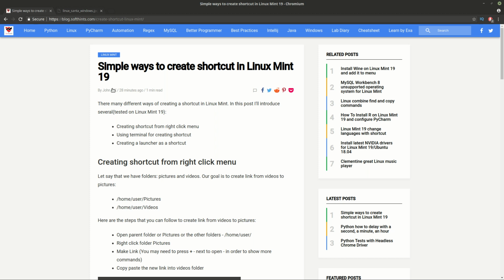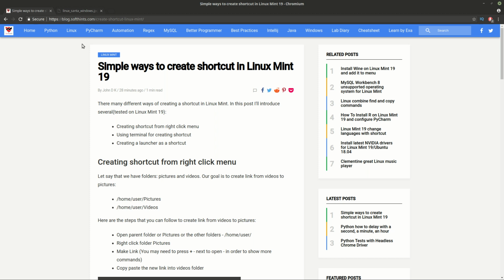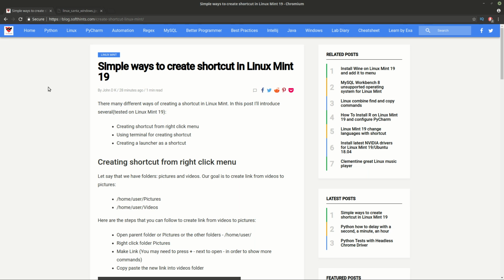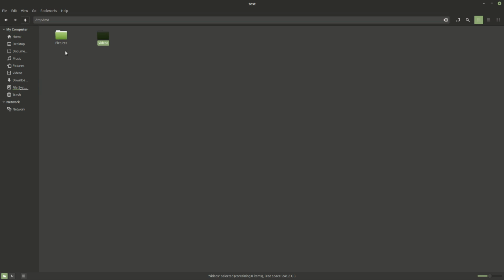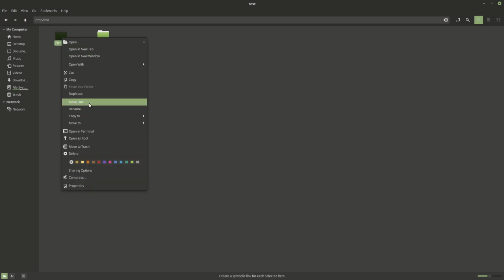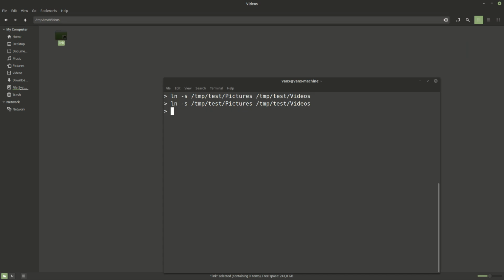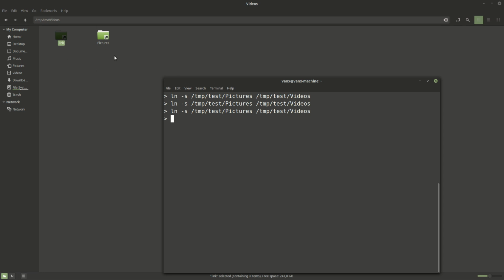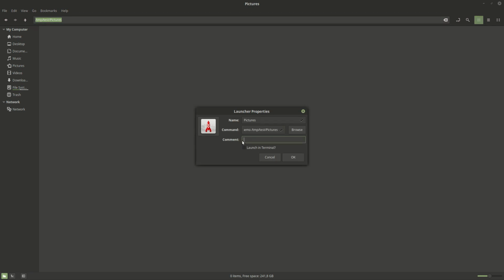Simple ways to create shortcut in Linux Mint 19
There many different ways of creating a shortcut in Linux Mint. In this post I'll introduce several(tested on Linux Mint 19):

* Creating shortcut from right click menu

- Open parent folder or Pictures or the other folders - /home/user/
- Right click folder Pictures
- Make Link (You may need to press + - next to open - in order to show more commands)
- Copy paste the new link into videos folder

* Using terminal for creating shortcut

ln -s /path/to/file /path/to/symlink
ln -s /home/user/Pictures /home/user/Videos

* Creating a launcher as a shortcut

* right click on the desktop
* create a new launcher here ...
* Enter launcher properties

Code store

Socials